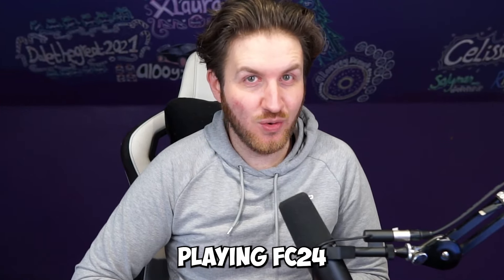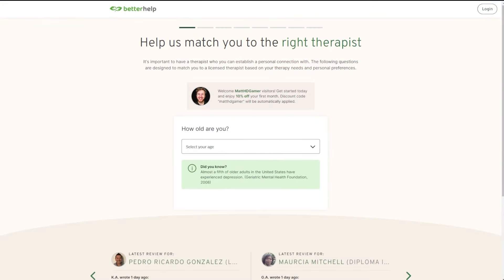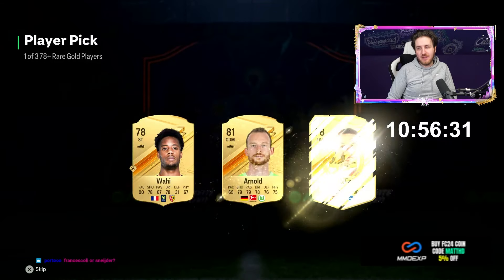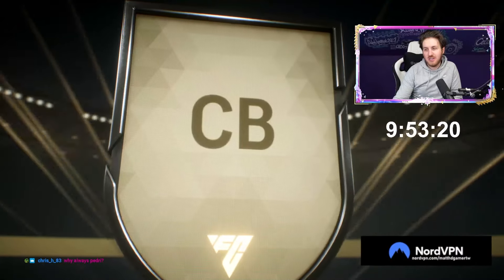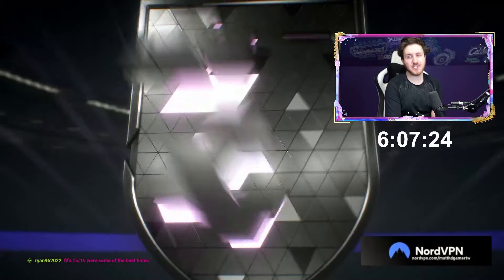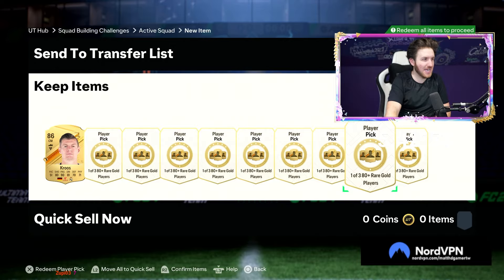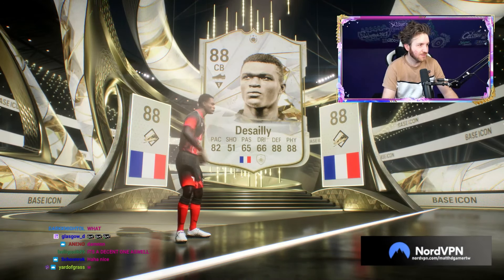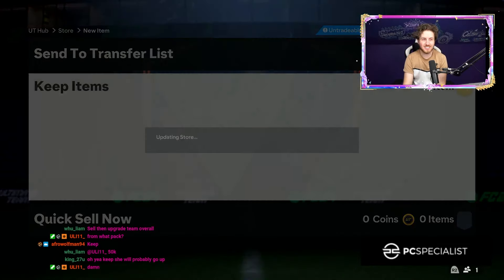I Spent 12 Hours Restoring an Abandoned FC 24 Account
I Spent 12 Hours on an Abandoned FC 24 Account upgrading their Ultimate Team

How many wins can I get in Weekend League upgrading an Abandoned FC 24 Account?

Do you want your account upgrading?

FC 24 Account

Abandoned FC 24 Account

24 Hours to Build the Best EA FC 24 Team

7 Days of EA FC 24

10 Days of EA FC 24

$0 Spent

Can I beat EA FC 24

3 Days to complete EA FC 24

7 Day EAFC 24 RTG

24 Hours of EA FC 24

EA FC 24 7 Days RTG

I Spent $0 Beating EA FC 24

1 Day on EA FC 24

24 Hour RTG Speedrun

1 Day of EA FC 24

24 Hour TOTY RTG

EA FC 24 RTG Speedrun

24 Hours of EA FC 24

7 Day Road to Glory

24 Hour RTG

How to build this Team in 7 Days of EA FC 24

EA FC 24 2 Days Team

EA FC 24 24 Hours